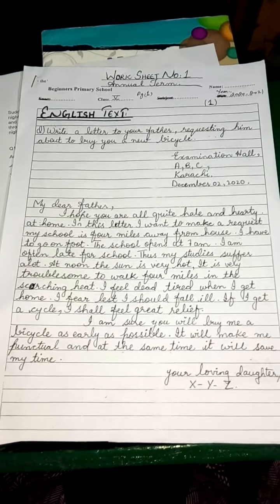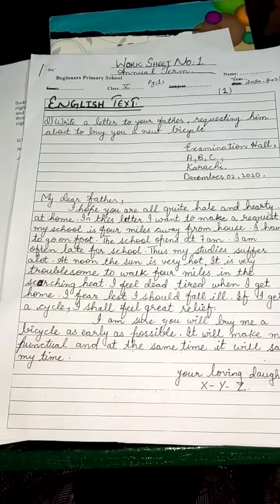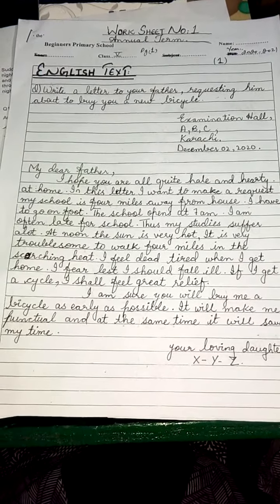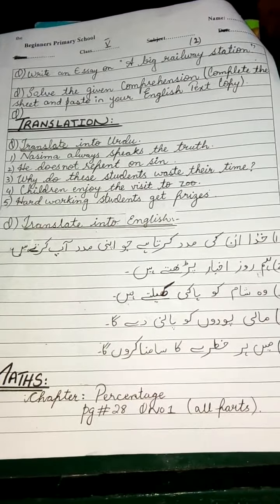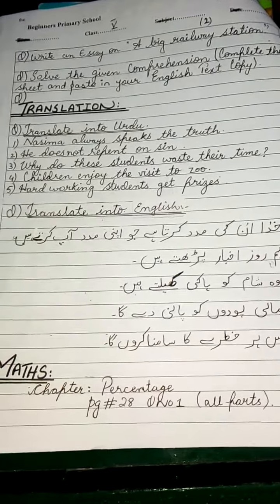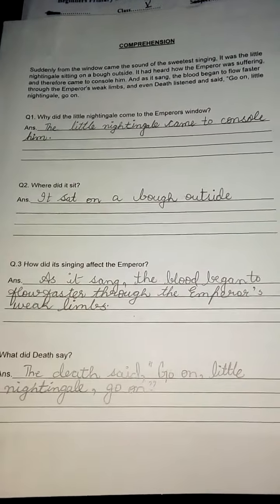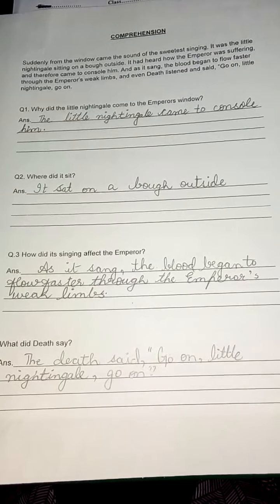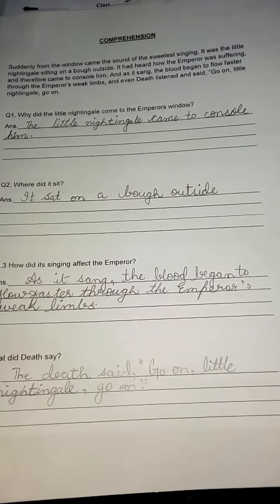04/12/2020 Class V English Text